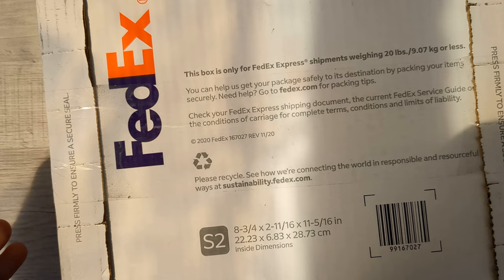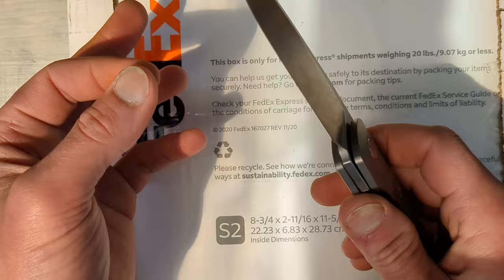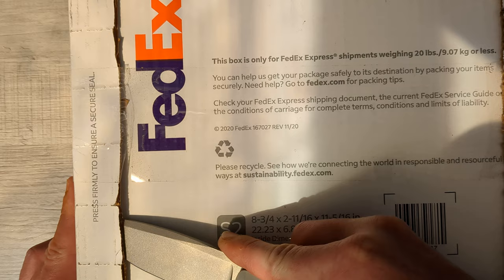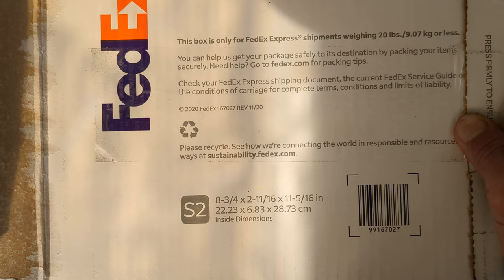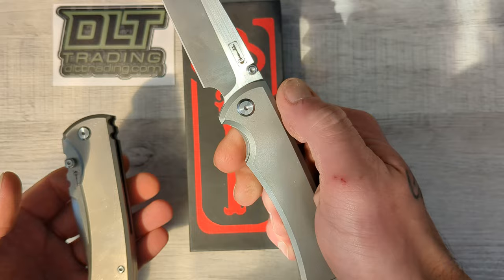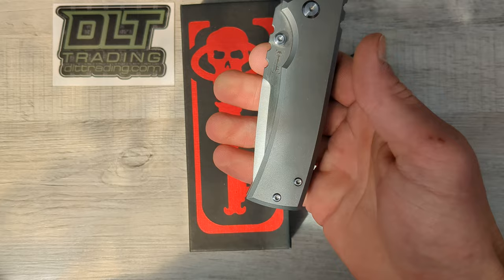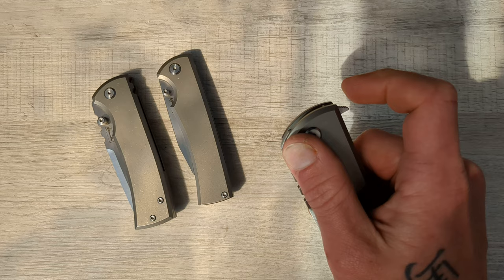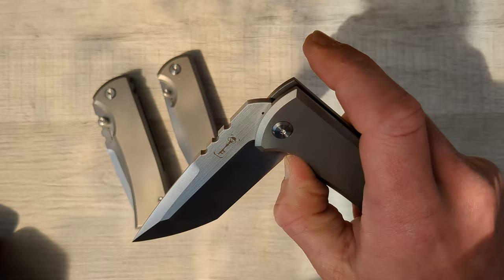New Ramon Chaves & Lee Williams Ultramar Redencion 229 Kickstop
First look at the new Ramon Chaves & Lee Williams Collab Featuring the Redencion 229 Kickstop

Tools And Supplies I Use:

Microphone:
Studio Light: